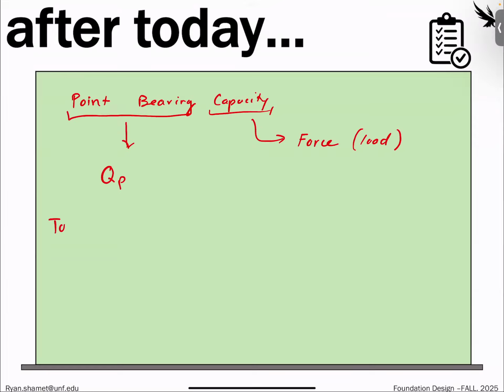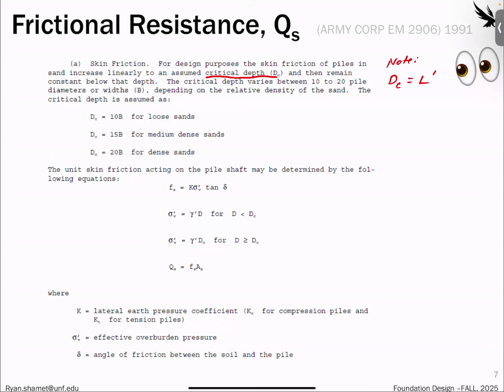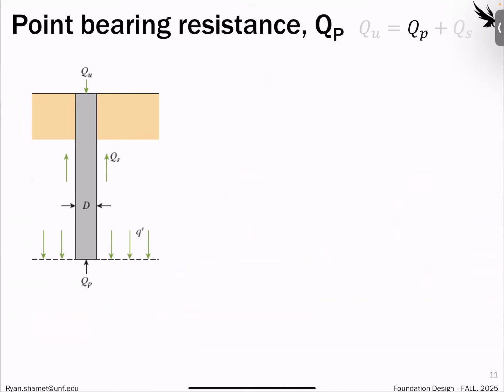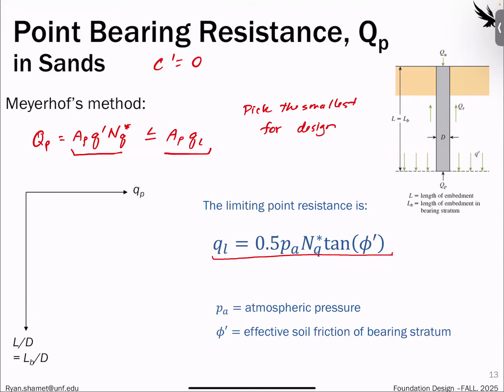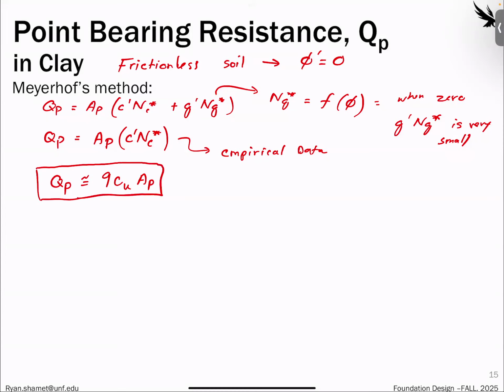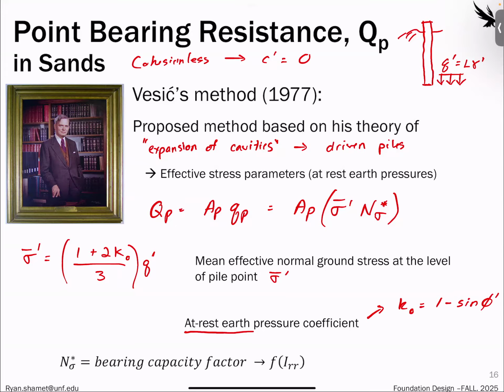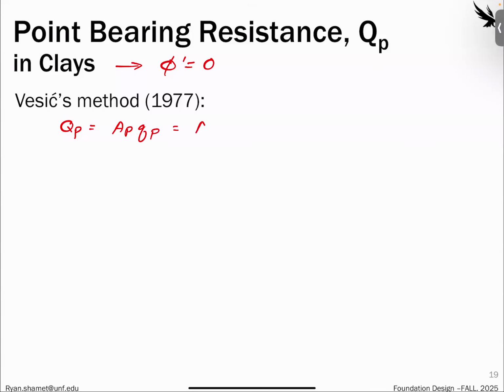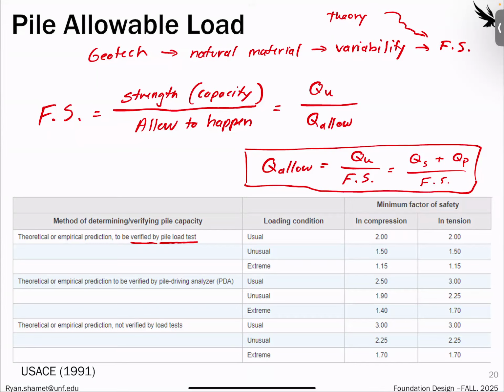CEG4101(6118) - Lecture 17 - Fall 2025